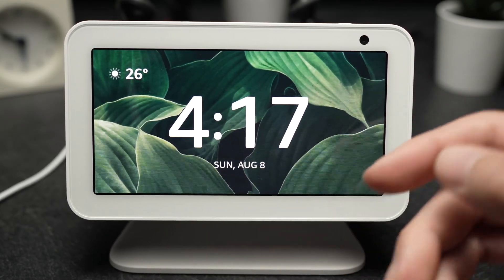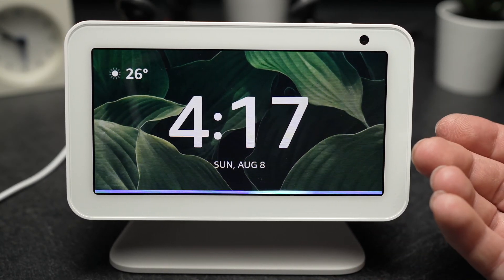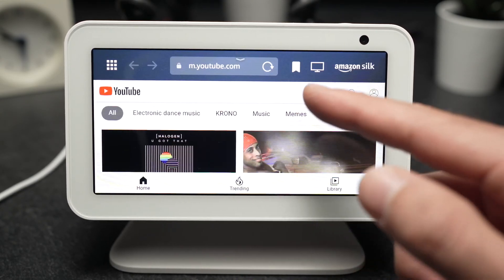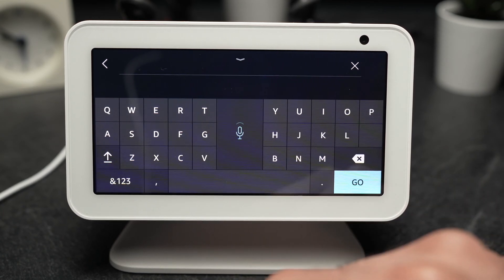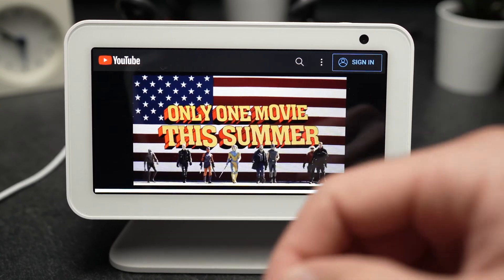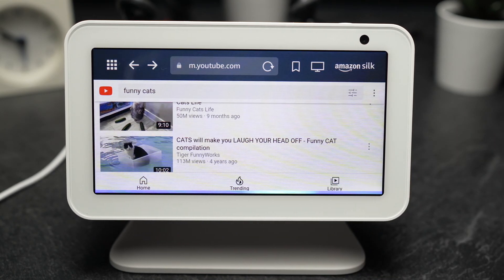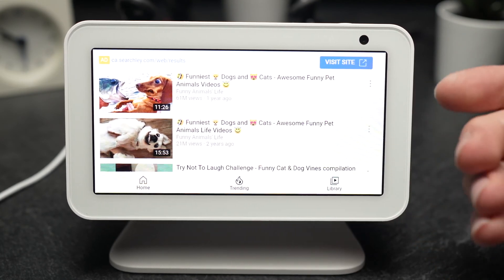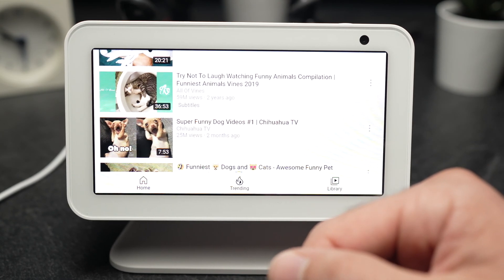How to Watch Youtube on Echo Show 5 & 8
Quick tutorial on how to watch and use Youtube on an Amazon Echo Show 5 or 8. You can simply ask Alexa to open youtube..